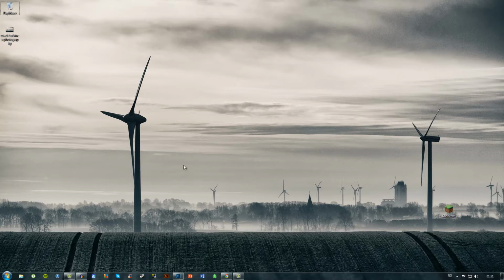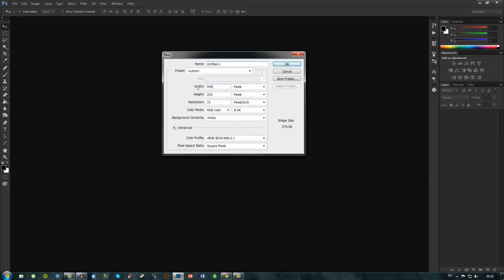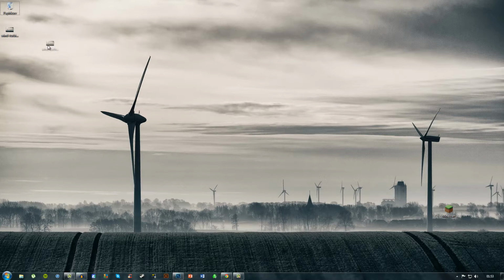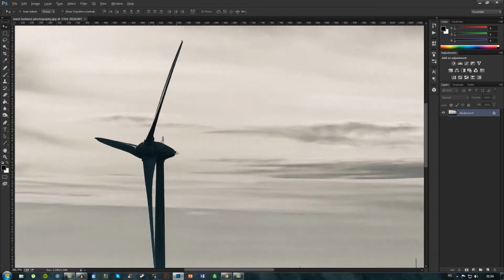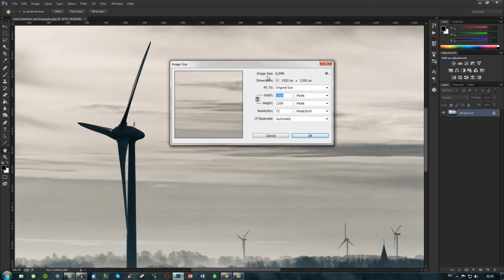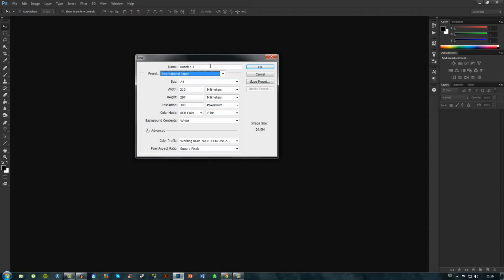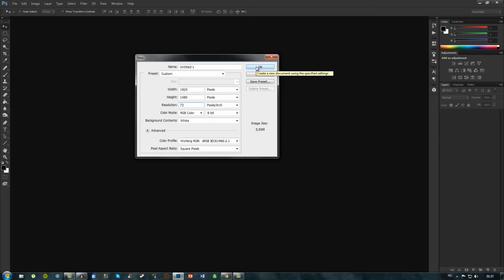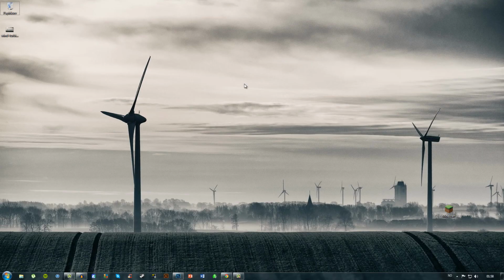New to Photoshop? [Part 2] - Resolution | Photoshop Tutorial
New to Photoshop? Get started here! In this episode we take a look at some different resolutions, and we get a better understanding of how pixels work.

It is important to understand how some of Photoshop's basic tools work. In this video series, I will explain several of these tools in detail. When you are finished, you will hopefully be ready to tackle most of the every day tasks that you will face in Photoshop.

Music lincense:
None of the music used in this video is mine.

Add me on Xbox Live - ArtificialRest